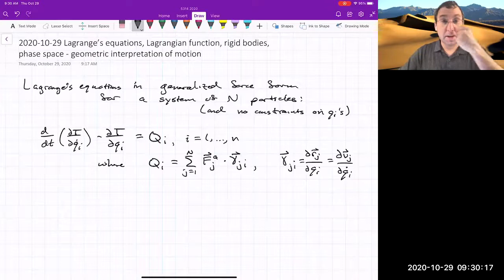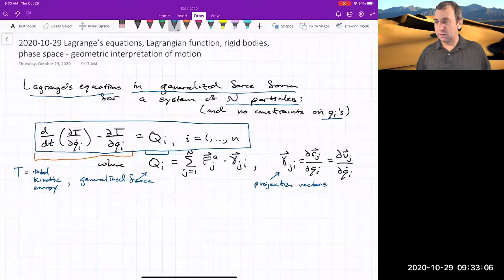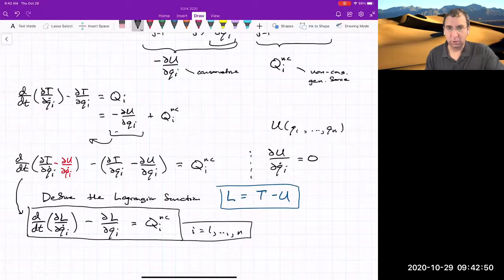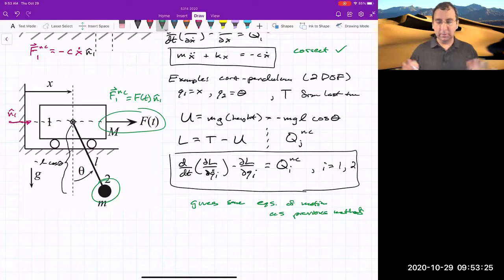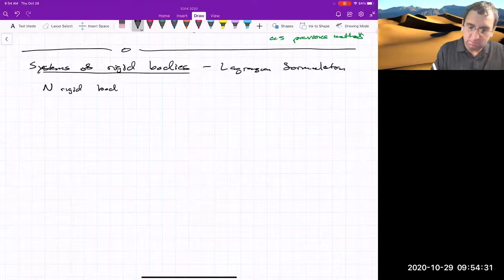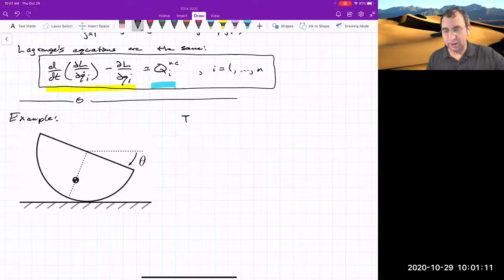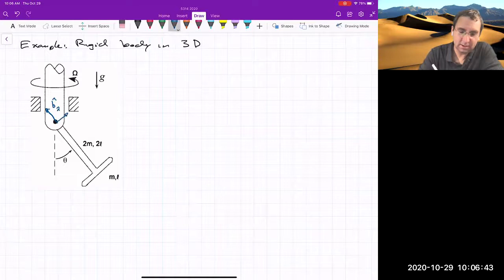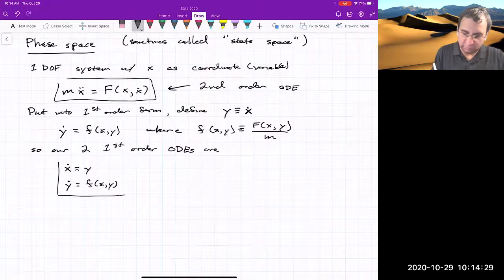Lagrange’s Equations with Conservative & Non-Conservative Forces | Phase Space Intro | Lecture 20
Lecture 20 of a course on analytical dynamics (Newton-Euler, Lagrangian dynamics, and 3D rigid body dynamics). We do three things: (1) decompose the applied forces into conservative (those coming from a potential energy U) and non-conservative forces, which introduces the Lagrangian function; (2) we write Lagrange's equations for a system of rigid bodies; and (3) we introduce the analysis of the solutions in phase space.

► Chapters

0:00 We start with Lagrange's equations of motion for the generalized coordinates, written in generalized force form.

3:26 We decompose the applied forces into conservative (those coming from a potential energy U) and non-conservative forces. Those which come from a potential energy U can be absorbed into a Lagrangian function L, which is T - U, total kinetic energy minus total potential energy. The remaining forces (called non-conservative) are left in generalized force form.

14:29 We then work on a couple of examples using this method.

24:03 We then write Lagrange's equations for a system of rigid bodies, where now the kinetic energy includes translational and rotational kinetic energy, and the projection vectors are of two types, one for forces and the other for moments/torques. But otherwise, the equations of motion look the same.

30:14 Some worked examples of some rigid body systems.

41:41 We introduce the idea of phase space and phase portraits, a method for finding and classifying the possible motions (i.e., solving the equations of motion) and analyzing the characteristics of the motion (e.g., phase plane analysis). We also do some non-dimensionanlize

Dalembert D'Alembert NewtonEuler multiparticle virtual Work Lagrangian Lagrange's Equations Euler-Lagrange Euler-Lagrange Equations mechanics analytical dynamics pendulum Lagrange Generalized Coordinates Degrees Of Freedom DOF workless constraints constraint force active Force Equation holonomic nonholonomic non-holonomic rolling without slipping shopping Cart instability rigid body effective potential pendulum stable manifold separatrix homoclinic heteroclinic conservative force potential energy total energy rotation libration